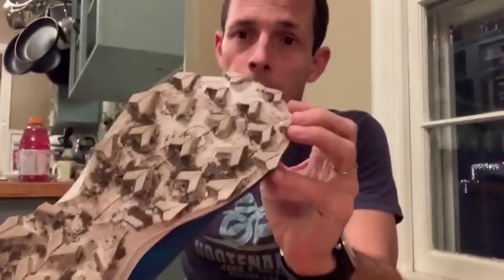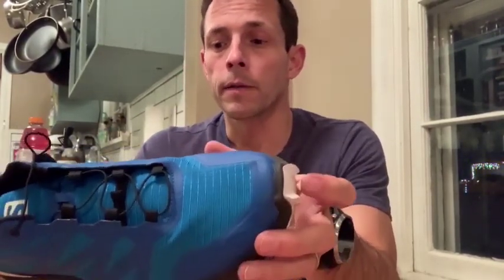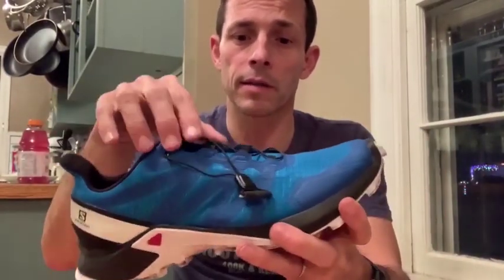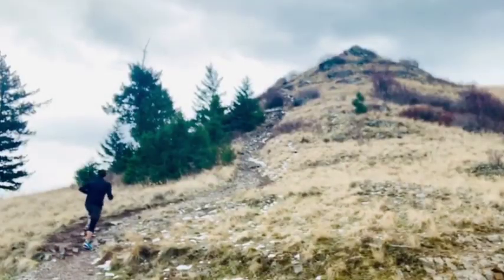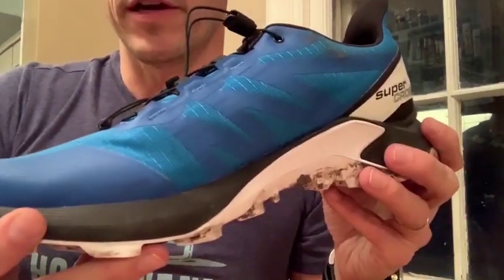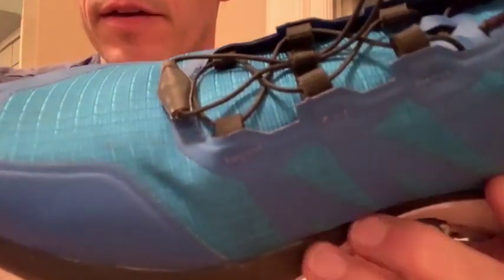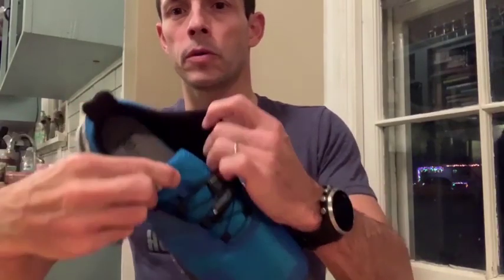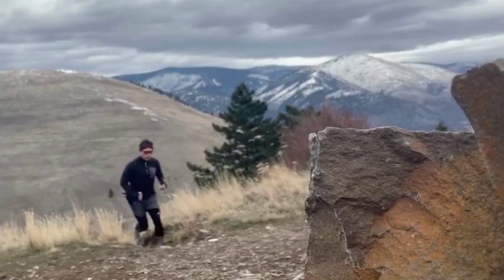Salomon Supercross test & review - An all-terrain trail running shoe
Find all reviews of the Salomon Supercross in one place with the hottest deals from +50 retailers.

A cursory glance at the Salomon Supercross reveals an aggressive tread that appears to be ready to tackle some burly terrain, and in that vein, the Supercross did not disappoint. A dedicated trail running shoe to be certain, the Supercross finds its home on a variety of terrain and even felt pretty good on a gravel pedestrian trail.

The Salomon Supercross offers a comfortable fit. The heel box is nice and snug, which is something I really look for with my boney heels. The accentuated tab at the rear entrance of the heel-box helped to make for easy on and off.

The Orthofit liner felt nice as usual. The tongue is well-padded. And combined with the Quicklace system, it provided a very secure fit that lasted the entirety of every run I've done in these shoes.

The 4mm multidirectional lugs offer great grip on loose, rocky, and rugged terrain. This shoe hit my training cycle right at the perfect time. My long Ultras are done for the year, and my mileage has tapered off a bit, but the trails around Missoula are still pretty run-able.

However, The Supercross is not a stability shoe, so if you’re looking for a shoe that is forgiving on tricky terrain, this is not it. The narrow sole in the arch runs more like a road shoe in that respect.

Overall, the Salomon Supercross is an excellent choice for someone looking to have a shoe that’s ready to take their trail running up a notch.

A very aggressive sole allows for some semi-rugged trail running but does not deter a leisurely run around an urban trail area. The shoe is lightweight for a trail runner, has a responsive feel, and boasts a comfortable fit.

At an MSRP of $110, the Salomon Supercross is a great deal for anyone looking to add a high-quality trail shoe to their arsenal of footwear.

- Sean Kiffe
RunRepeat Expert